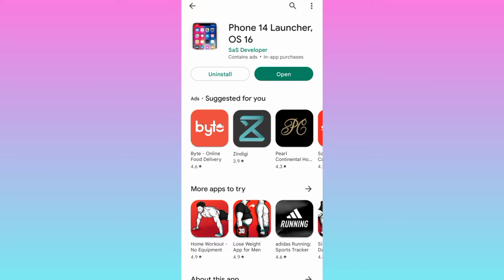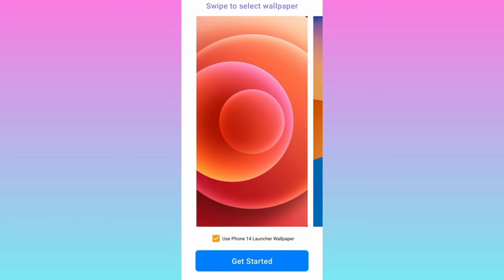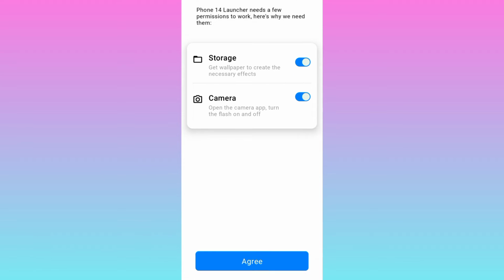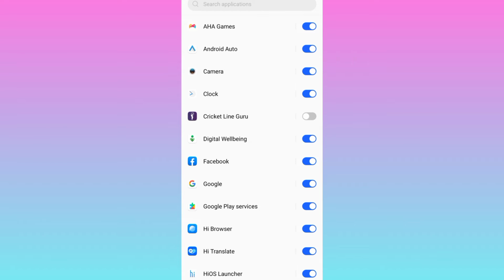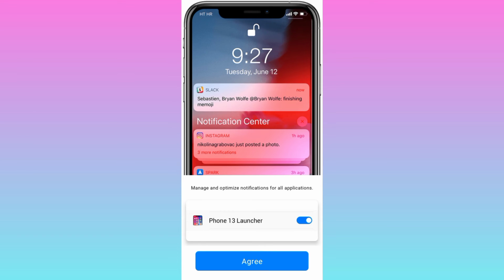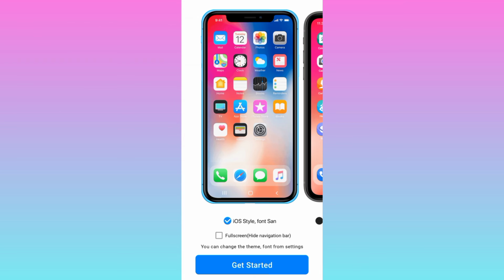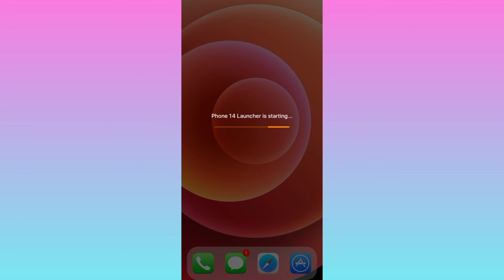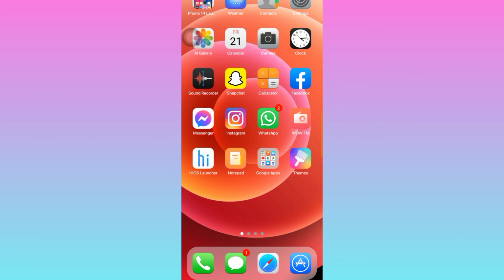How to convert your Android phone to iphone?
convert android to iphone,
convert android to iphone 14,
convert android to iphone completely,
convert android to iphone 13,
convert android to iphone apk download,
how to convert android to iphone 13 pro max,
how to convert android to iphone 14 pro max,
technical masterminds convert android to iphone,
best app to convert android to iphone,
how to convert android to iphone 12,
how to convert android to iphone 12 pro max,
how to convert android to iphone,
android convert to iphone app,
convert android to ios app,
android change to iphone app,
how to convert any android phone into iphone,
how to convert all data from android to iphone,
how to convert android app to iphone app,
android convert to iphone back,
android phone convert to iphone back,
convert android whatsapp backup to iphone,
how to convert whatsapp backup from android to iphone,
how to convert android to ios completely,
android to iphone charger converter,
convert contacts from android to iphone,
how to convert android camera to iphone camera,
how to convert contacts from android to iphone,
how to convert whatsapp chat from android to iphone,
convert android data to iphone,
how to convert data from android to iphone,
how to convert whatsapp data from android to iphone,
android change to iphone emoji,
change android to ios emoji,
convert iphone earphones to android,
how to convert android emojis into iphone emoji,
how to convert iphone earphone to android,
change to android from iphone,
how to convert android to ios fully,
how to convert android to ios full,
convert data from android to iphone,
convert whatsapp from android to iphone,
convert iphone video to android format,
how to convert pictures from android to iphone,
how to convert from android to iphone,
how to convert photos from android to iphone,
how to convert iphone slow motion video for android,
how to convert iphone video to mp4 in android,
how to convert android into iphone 13 pro max,
how to convert android camera into iphone camera,
how to convert android into iphone 14 pro max,
how to convert android whatsapp into iphone whatsapp,
how to convert android phone in iphone 13 pro max,
how to convert android into iphone 14,
how to convert iphone video to mp4 in android tamil,
how to convert android phone into iphone 14,
how to convert your android phone in iphone,
convert android to iphone jpg,
convert android to iphone jpeg,
convert android to iphone jailbreak,
convert android to iphone java,
how to convert android keyboard to iphone,
convert android to ios without launcher,
change your android to ios launcher,
how to transform android to iphone,
android convert to iphone 13 pro max,
android convert to iphone 14 pro max,
how to change android to iphone malayalam,
how to convert android to ios manoj saru,
android mobile convert to iphone,
android phone convert to iphone malayalam,
how to convert whatsapp messages from android to iphone,
change android to ios no root,
convert woocommerce to android & ios native mobile apps,
change android emoji to ios no root,
change emoji android to iphone oppo,
how to convert your android phone into iphone,
android convert to iphone 11 pro,
convert android phone to iphone,
how to convert android to ios permanently,
how to change android to iphone photo editing,
how to convert android photos to iphone,
how to convert android phone to iphone 13,
android phone convert to iphone 14,
android phone convert to iphone 12,
android phone convert to iphone,
convert android to iphone quality,
convert android to iphone quik,
convert android to iphone qr code,
convert android to iphone quick,
convert android to ios without root,
convert android to ios with root,
change emoji android to ios realme,
android convert to iphone sinhala,
convert android to ios software,
change android to iphone system,
change android to ios system,
how to change android to iphone style,